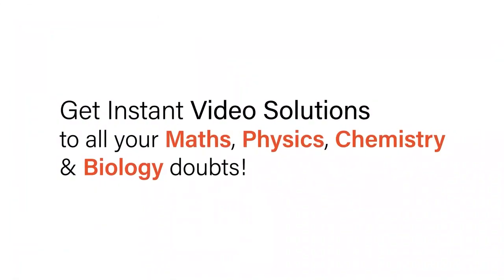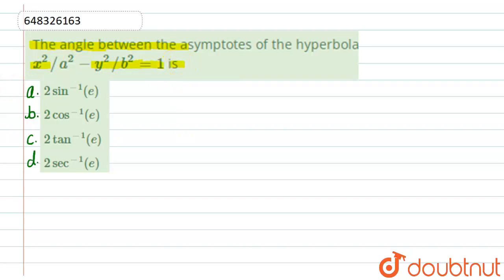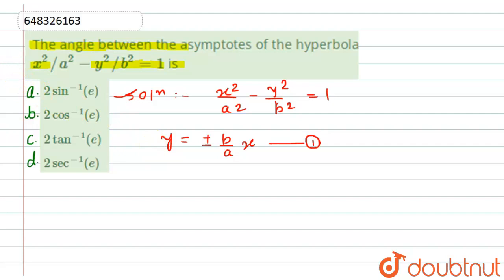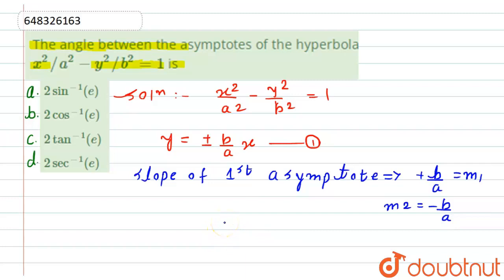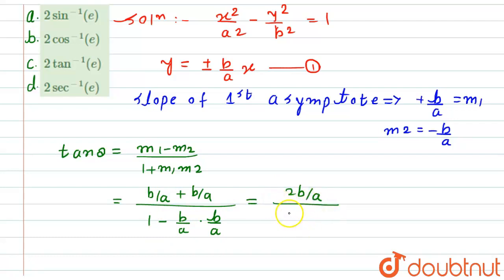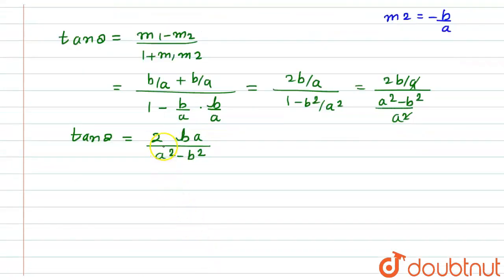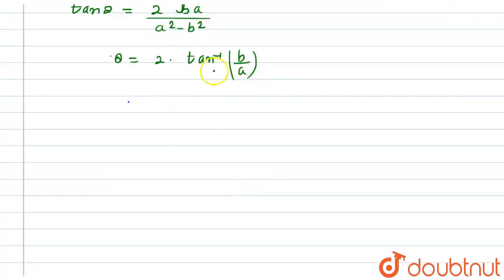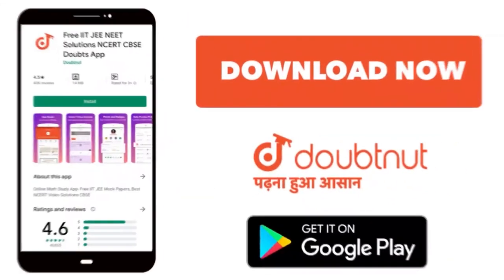The angle between the asymptotes of the hyperbola x^(2)//a^(2)-y^(2)//b^(2)=1 is | 12 | HYPERBOL...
The angle between the asymptotes of the hyperbola x^(2)//a^(2)-y^(2)//b^(2)=1 is
Class: 12
Subject: MATHS
Chapter: HYPERBOLA
Board:IIT JEE

👉 Have Any Query? Ask Us.